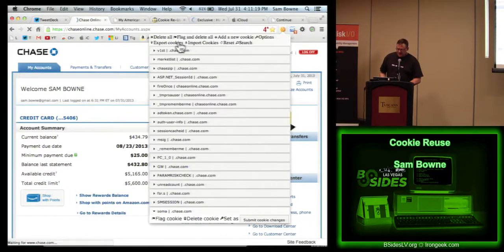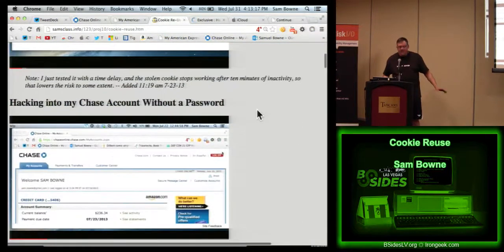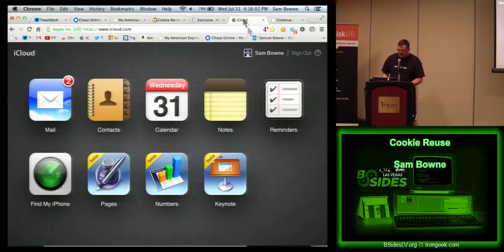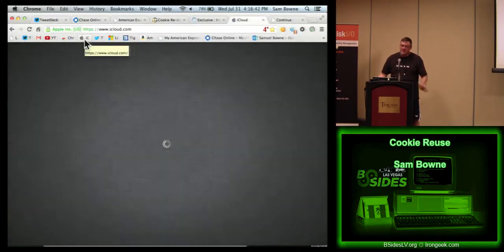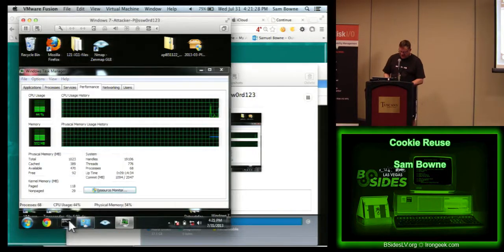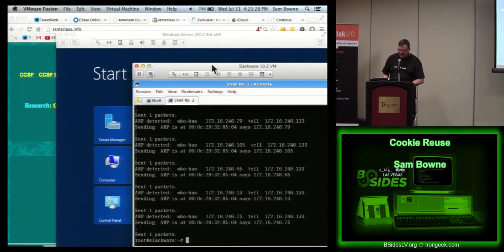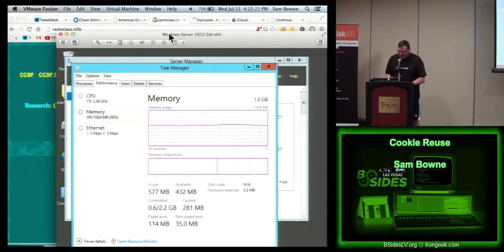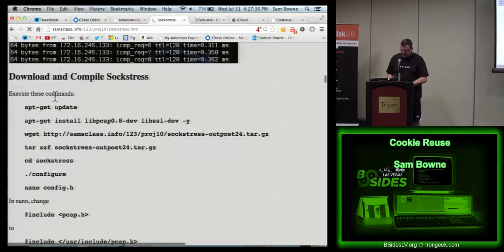BSidesLV 2013 Cookie Reuse Sam Bowne